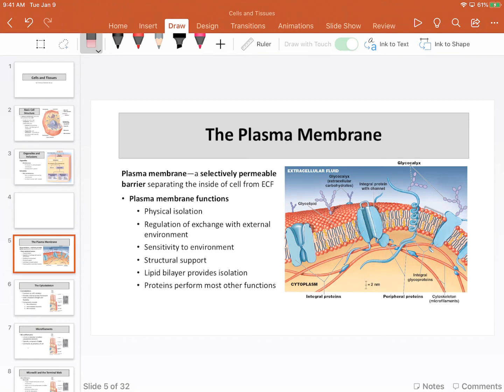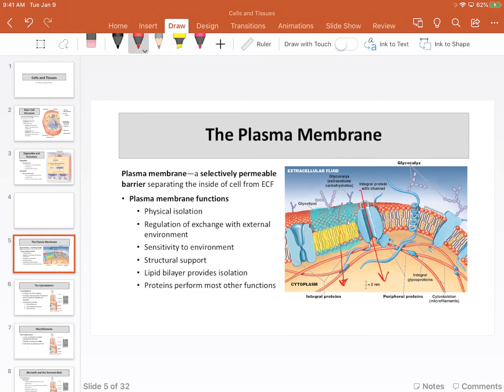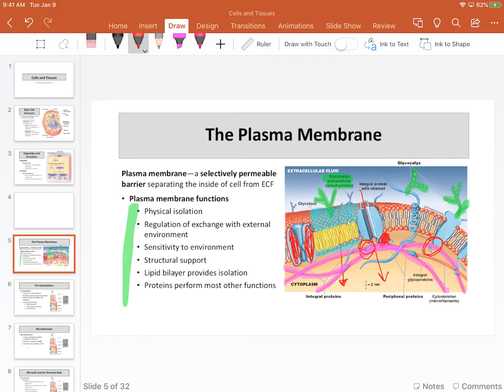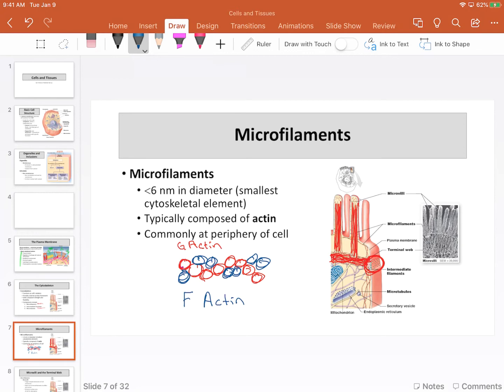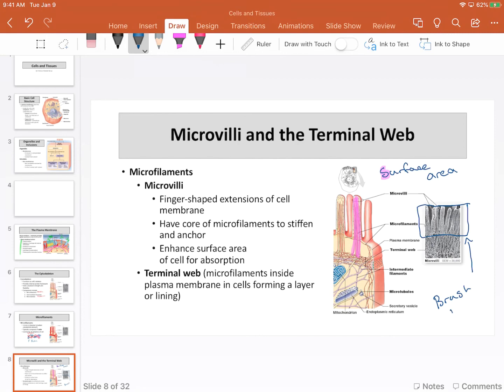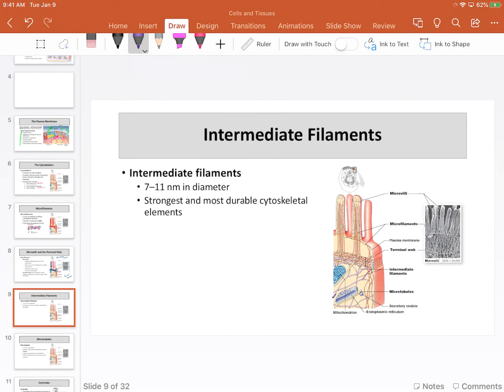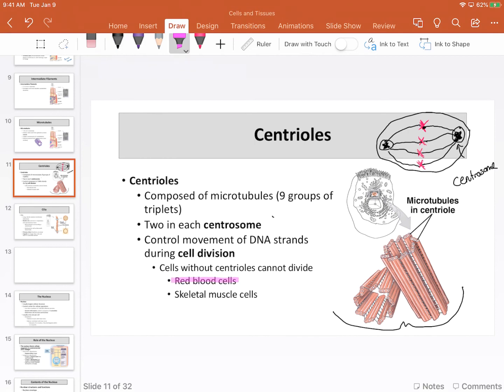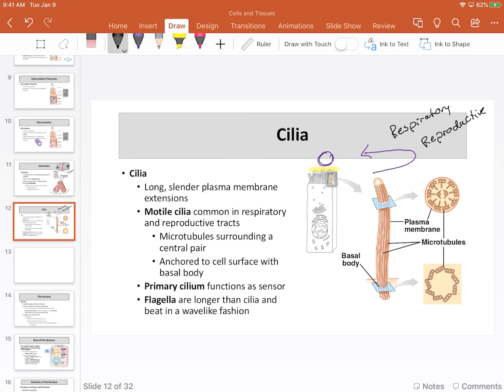02 Plasma Membrane and Cytoskeleton